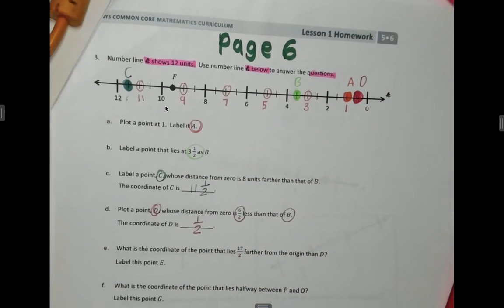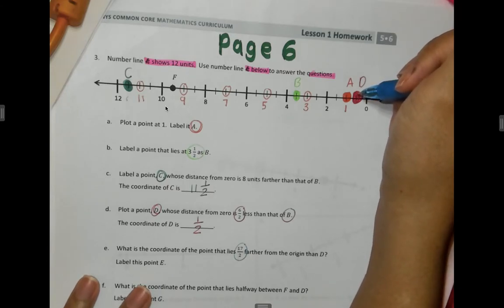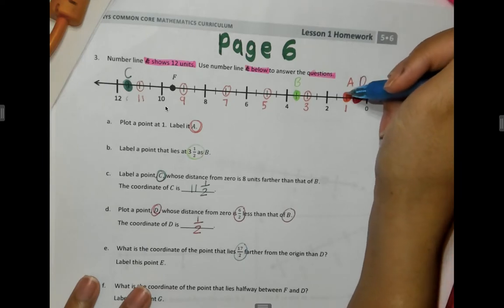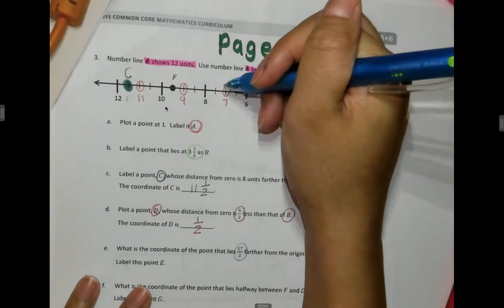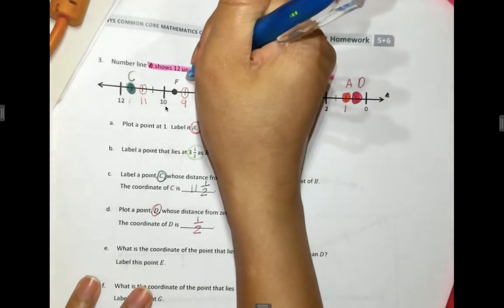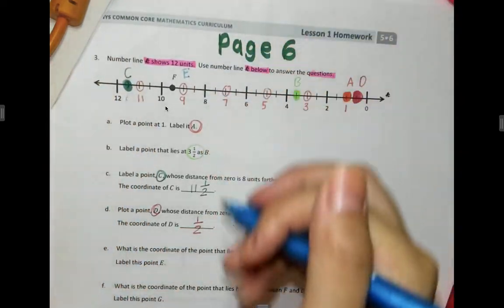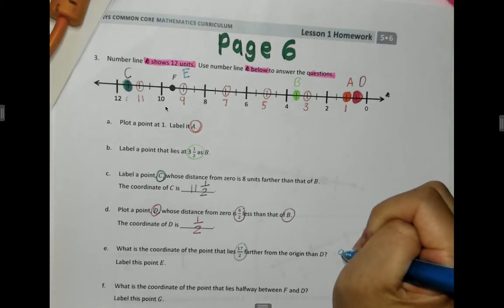Module 6 Lesson 1 Part 3